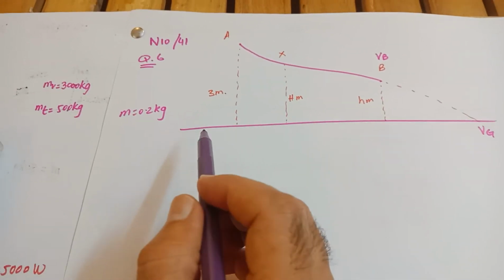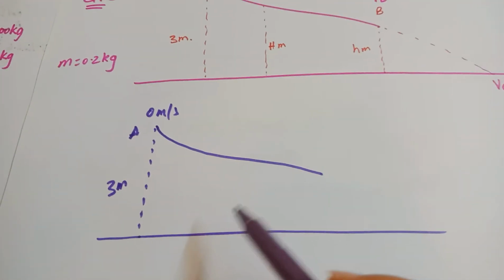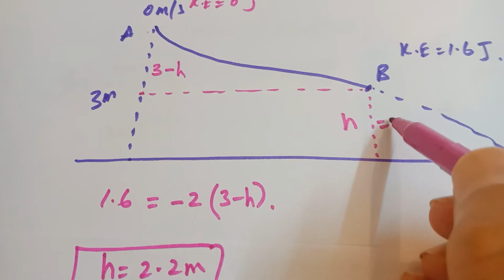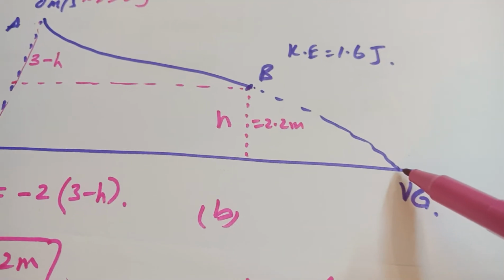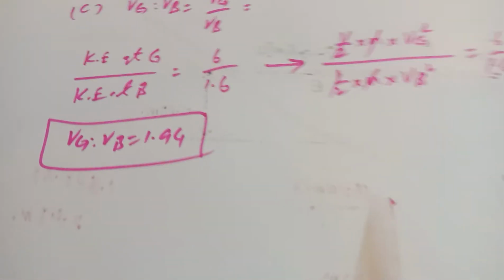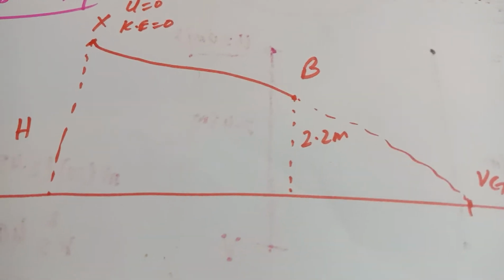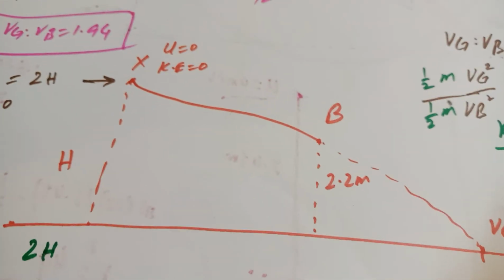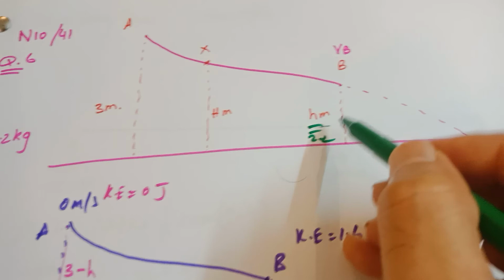Work_EnergyPower from Past Papers 4 of 4/ A Level Maths /Mechanics.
A Level Maths /Mechanics / Work_Energy Power from Past Papers.